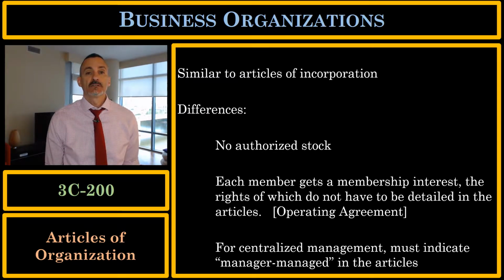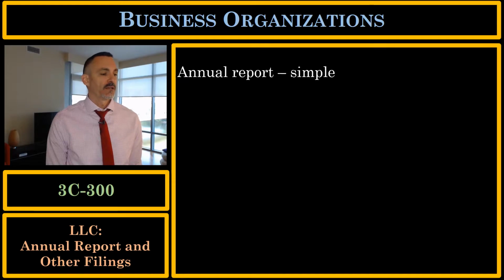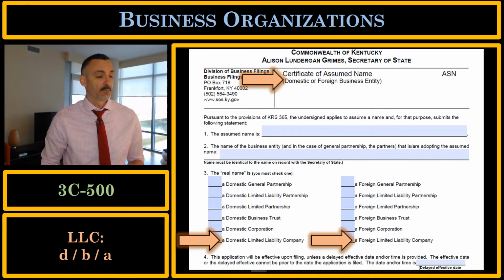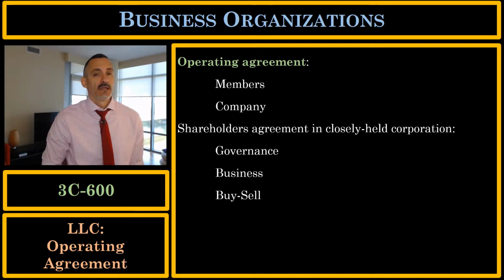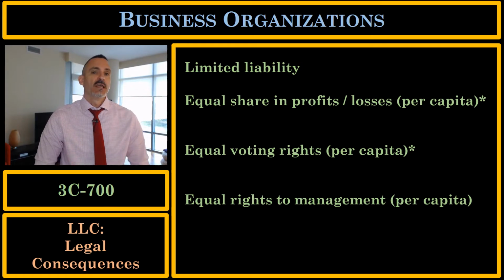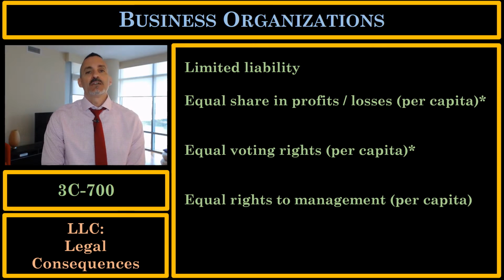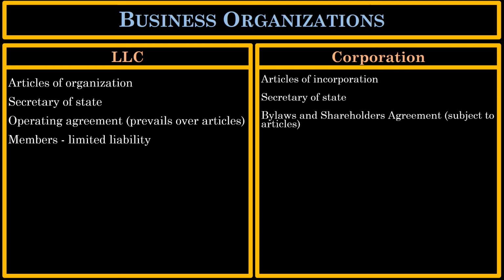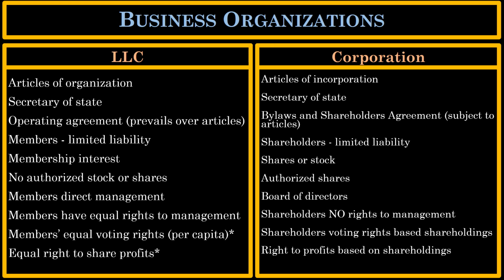Business Organizations (3C-100 to 3C-700): LLC Formation and Organization